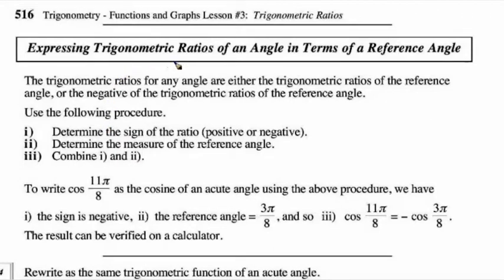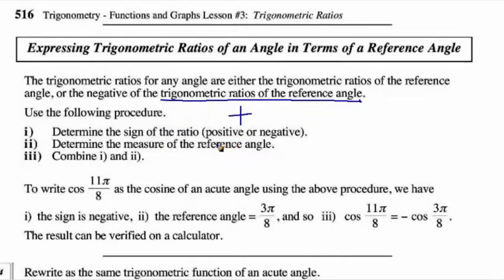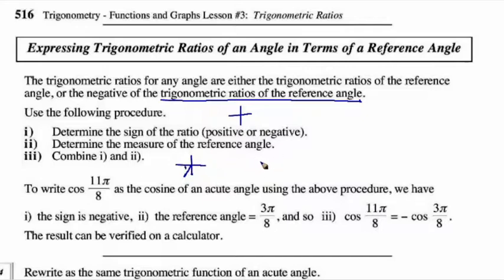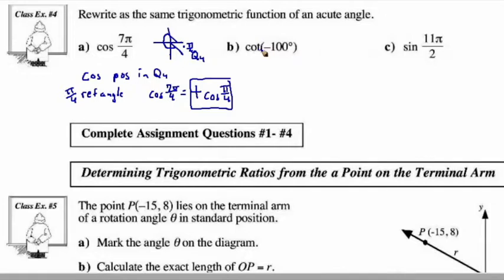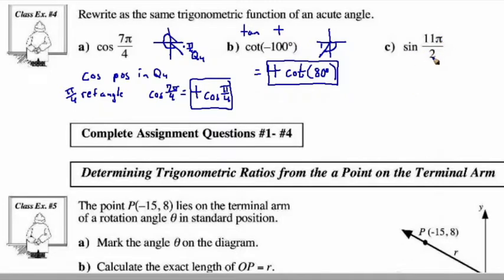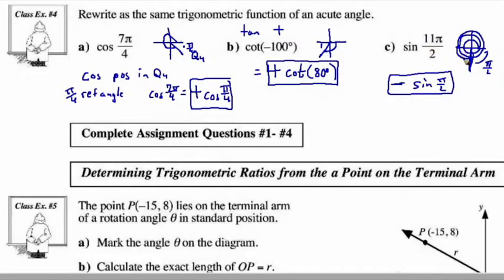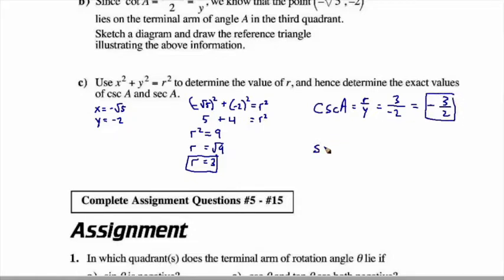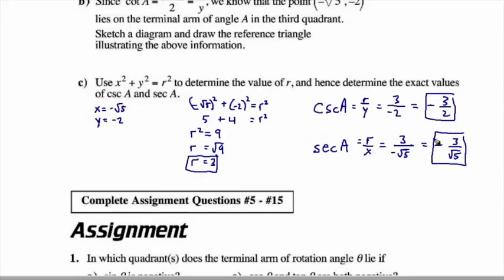Math 30-1 Trigonometry I Lesson 3 part 3 of 3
Using Trigonometric Ratios. @edyumath